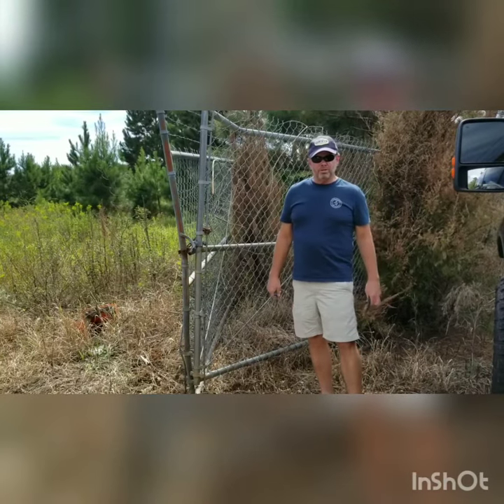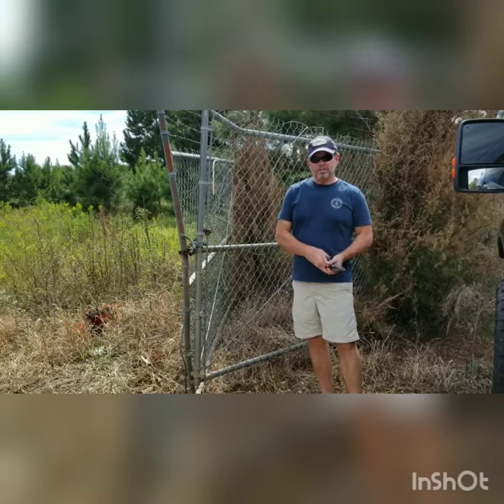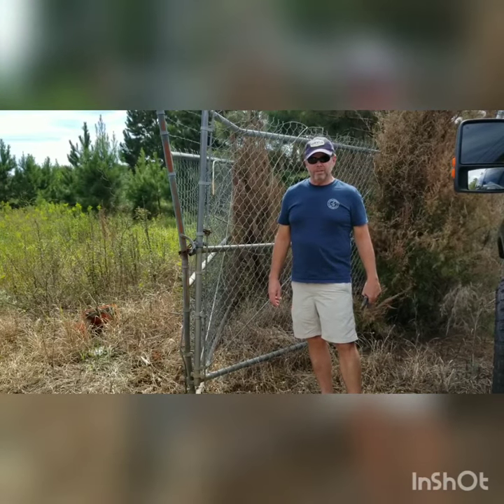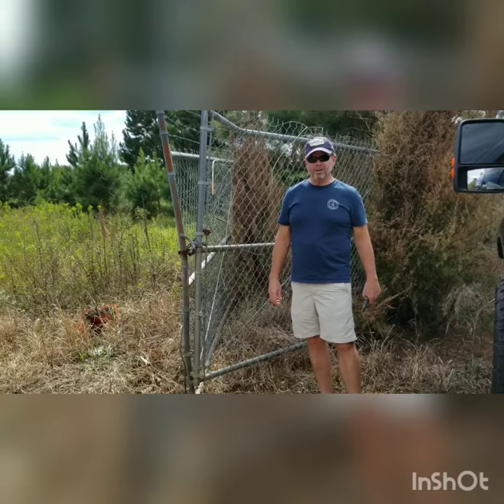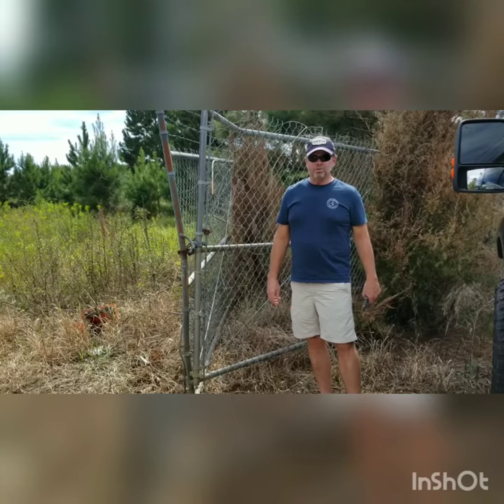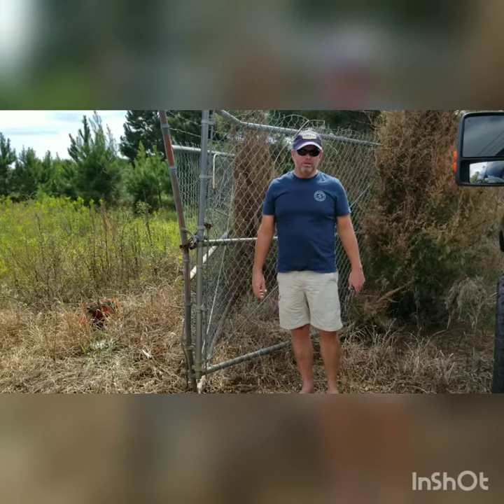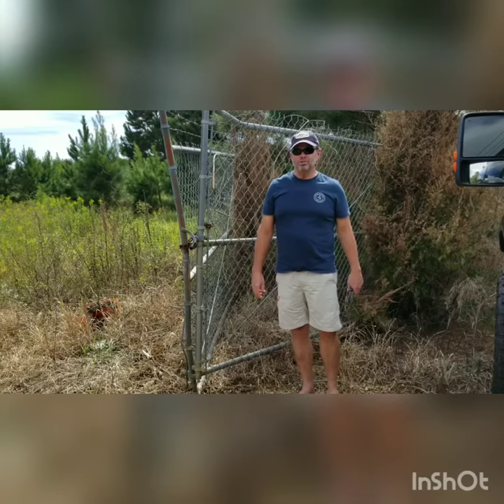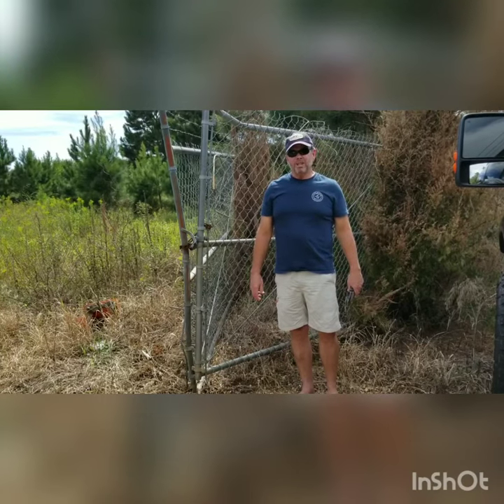Chainlink fence or security cameras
Security at Dodd Mini Storage in Winfield, AL. Cameras everywhere!